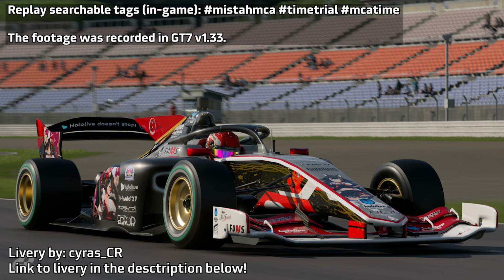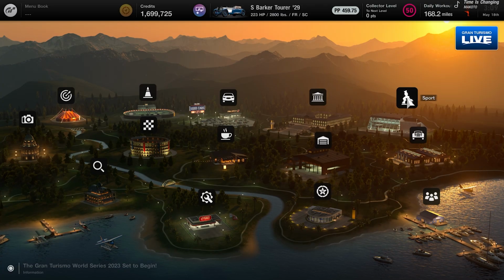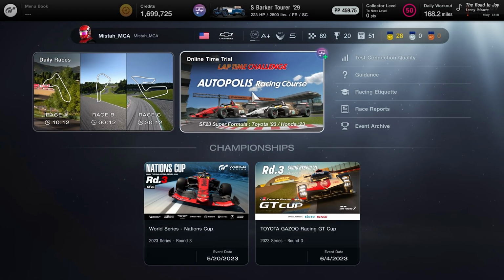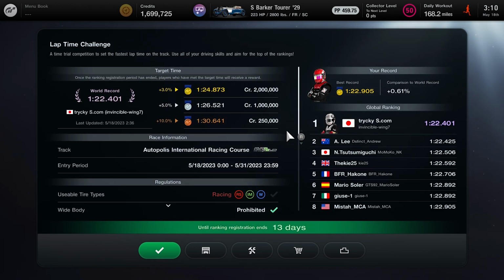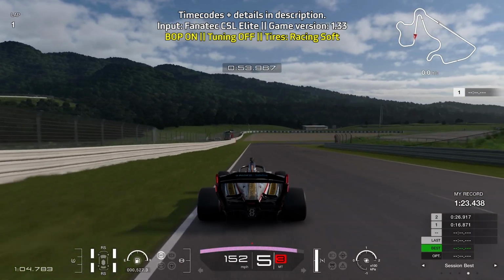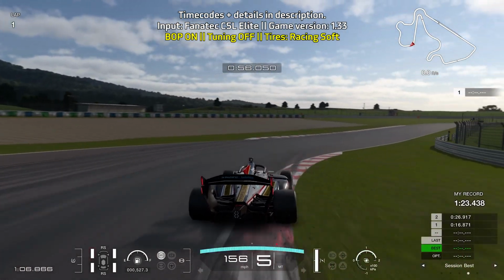Gran Turismo 7 Lap Time Challenge Guide - Autopolis - Super Formula 23 (SF23) Honda/Toyota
This is a lap guide for the Autopolis - Super Formula 23 (SF23) Honda/Toyota Lap Time challenge in Gran Turismo 7. This guide aims to help you get close or reach the gold tier time to get 2 million credits when the event ends.

TIMECODES:
0:00 Intro
0:57 Lap guide
5:05 Run-through of the lap
6:43 Thanks for the Support!

Gran Turismo 7 (GT7) version: 1.33
Assists:
Traction Control: 0
ABS: Default

I use chase cam most of the time. :)
Wheel base is Fanatec CSL Elite+, pedals are CSL Elite w/ load cell brake pedal, wheel is Clubsport F1 (the one that comes with the DD1).

Fanatec CSL Elite settings (w/ load cell brakes):
SEN - Auto
FF - 95
DRI - -05
FEI - 50
FOR - 90
SPR - 70
DPR - 80
BLI - OFF
SHO - 70

In-game settings:
Controller: 10
FFB Max Torque: 5
FFB Sensitivity: 5